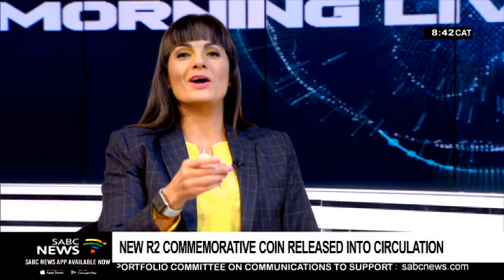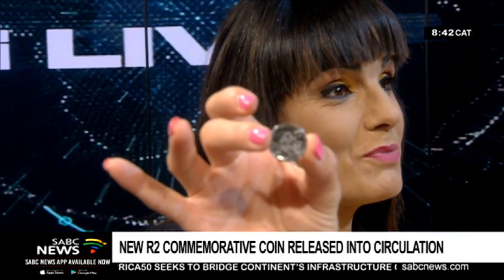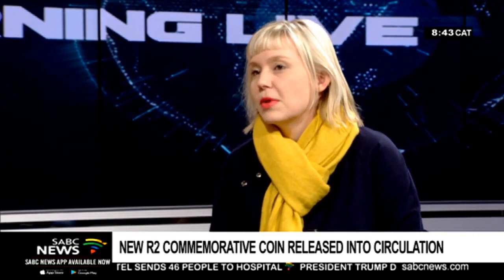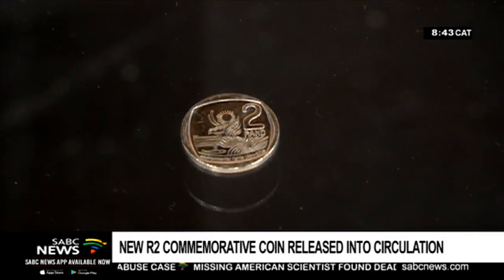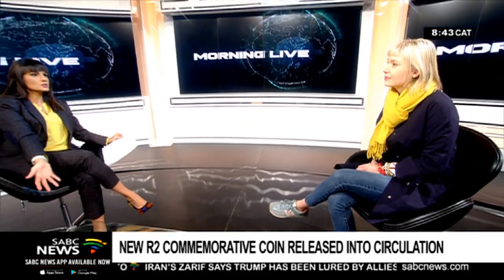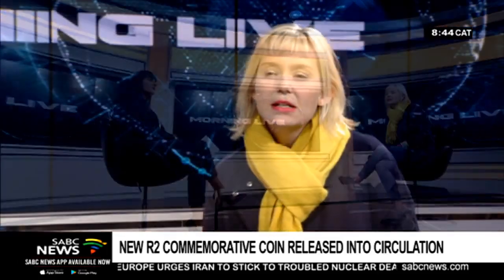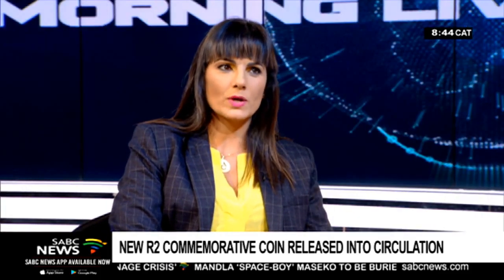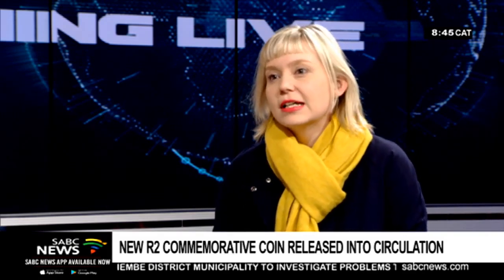New R2 commemorative coin released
The South African Mint, a wholly owned subsidiary of the South African Reserve Bank (SARB) released the new R 2 commemorative coin into circulation on Monday with its theme 'Environmental Rights'.
This coin was released in a bid to honour South Africa's democracy over the last 25 years. The R 2 piece forms part of a series of five commemorative coins, a R5 and three collectable coins in gold, silver and bronze alloy. Joining us this morning is Maaike Bakker, the young designer of the R2 coin that went into circulation on Monday.